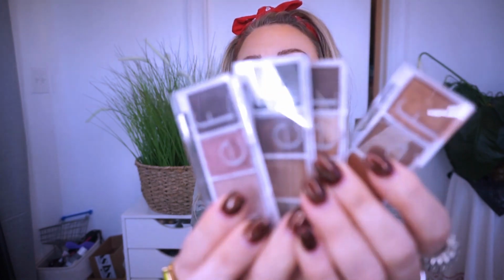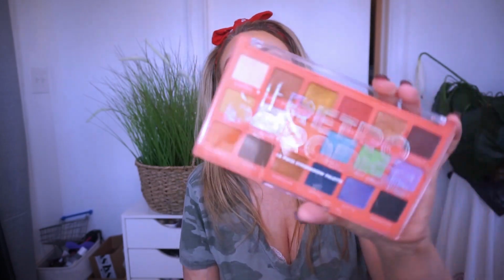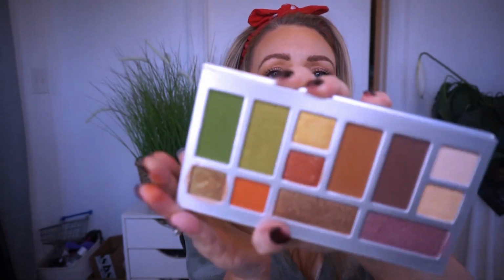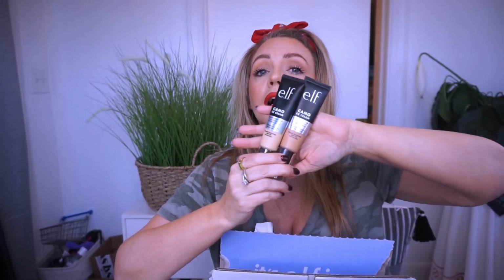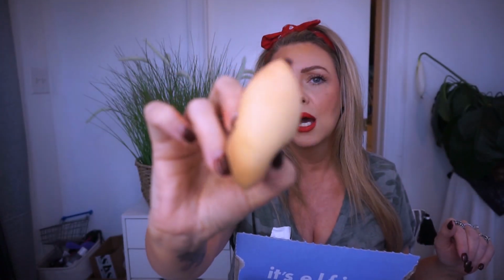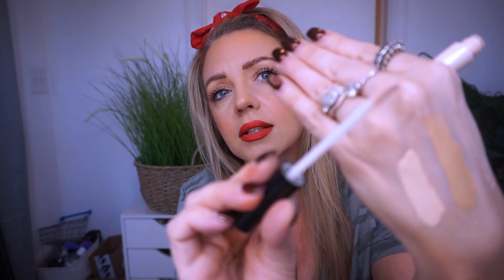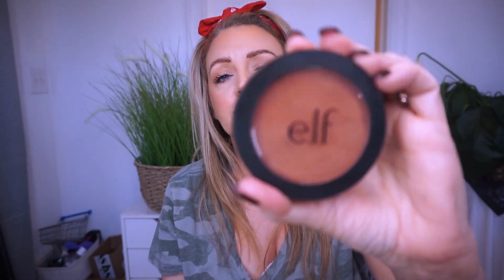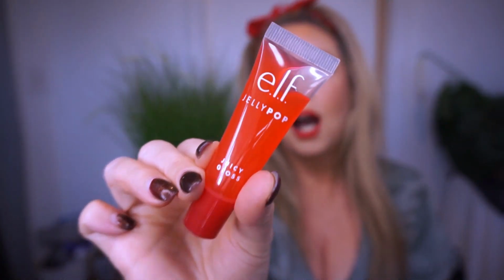MY FAVORITE DRUGSTORE BRAND | HAUL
Retro paradise palette - NOT SOLD
ELF X CHIPOTLE palette - NOT SOLD